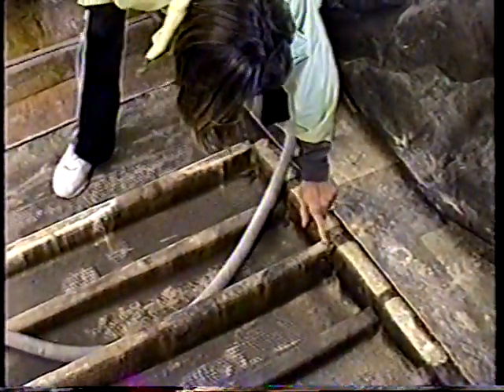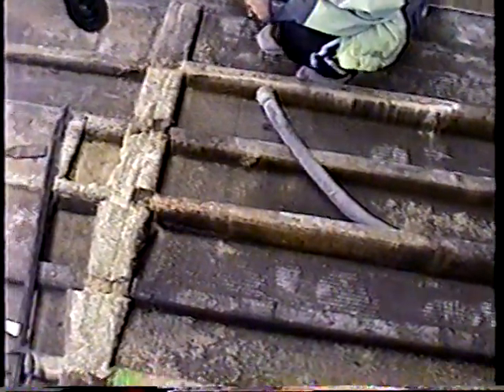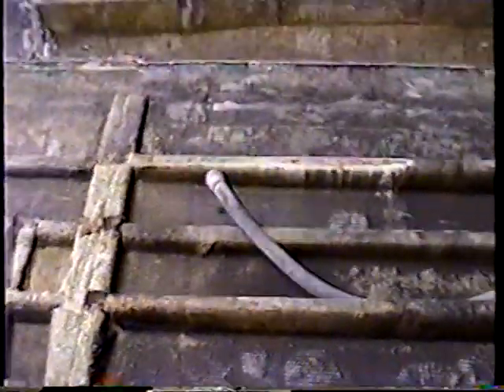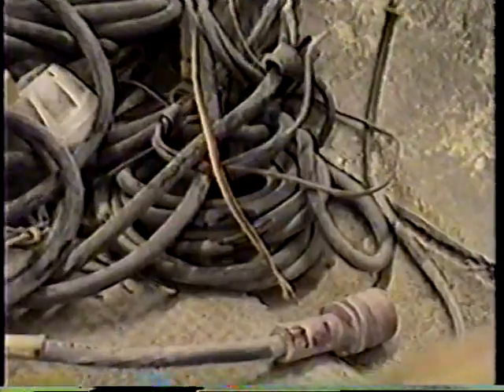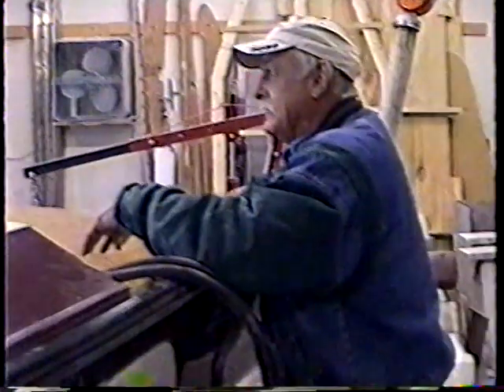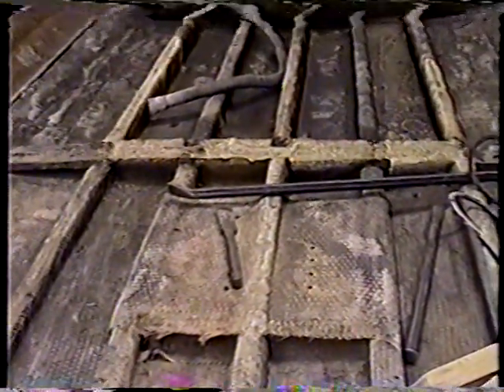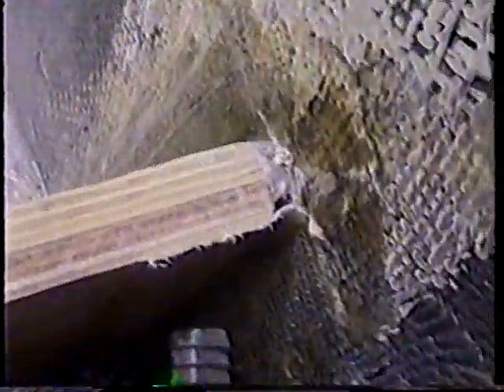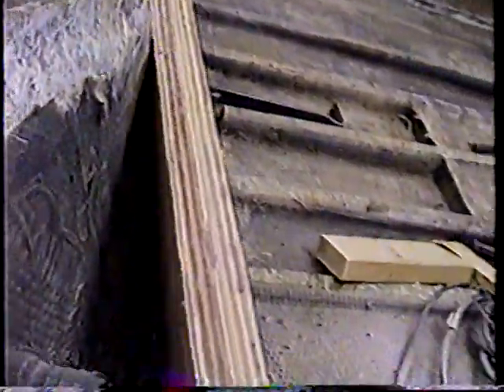Hydrodyne Rebuild by Tom Miller March 4, 2006